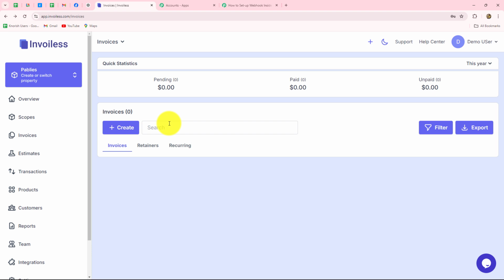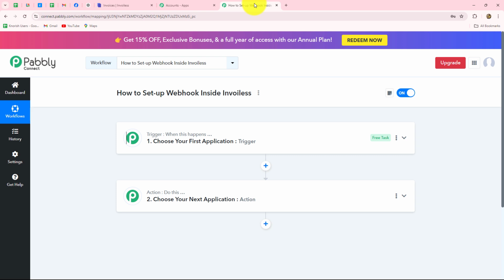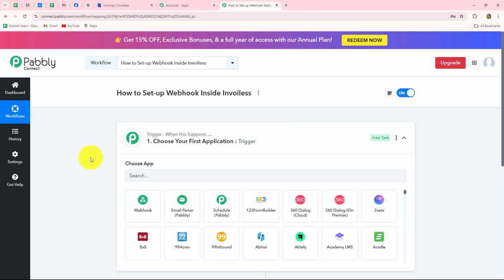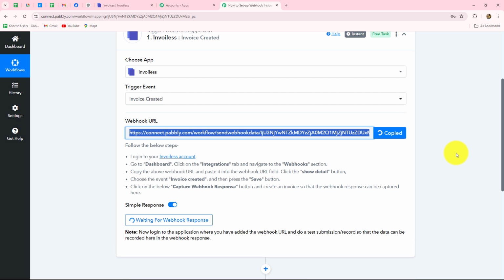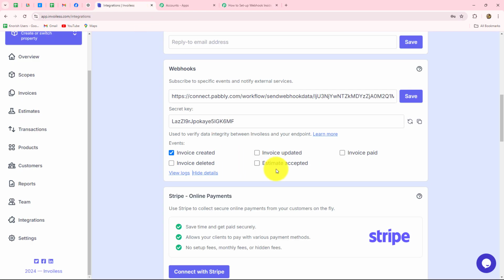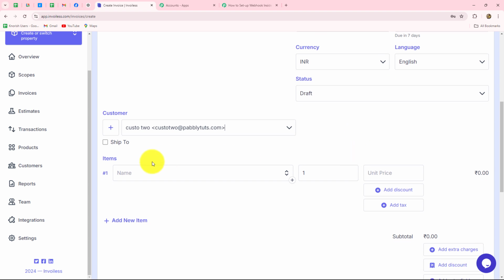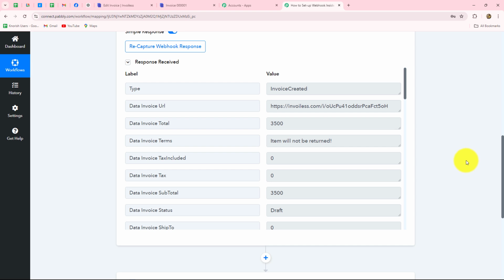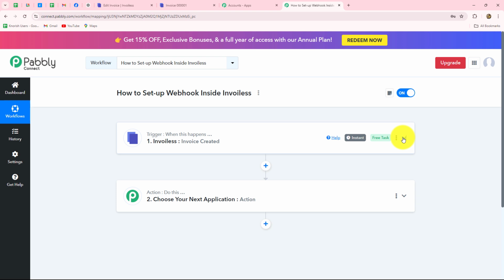How to Set-up Webhook Inside Invoiless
In this tutorial, we'll guide you through the process of setting up a webhook inside Invoiless.

Invoiless is an online invoicing software that allows businesses to create and manage invoices seamlessly. Webhooks are a powerful feature that enable real-time data sharing between applications, allowing you to automate workflows by sending notifications or triggering actions based on specific events in Invoiless. By setting up a webhook, you can integrate Invoiless with other tools and platforms, such as CRMs or notification systems, to enhance your invoicing process and improve efficiency.

Follow our step-by-step instructions to configure your webhook in Invoiless, enabling you to automate tasks and streamline your invoicing operations effectively. This setup will help ensure that you receive timely updates and can take action based on specific triggers within your invoicing workflow.

Benefits of Pabbly Connect:

1. Automation: Save time, money, and resources by automating tasks.

2. Integration: Connect various web services to create efficient workflows.

3. Security: Enjoy industry-standard security for your data.

4. Scalability: Easily add new applications and services to your workflow.

5. Cost-effective: Choose from plans suitable for different business sizes, with no charges for internal tasks.